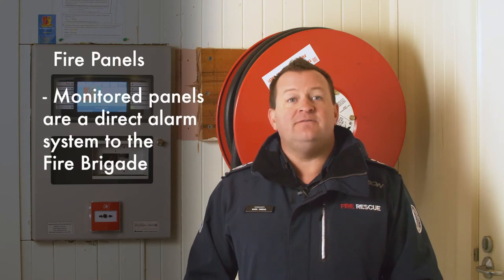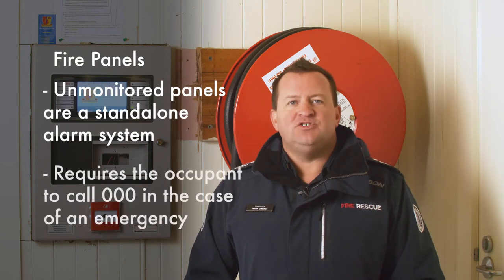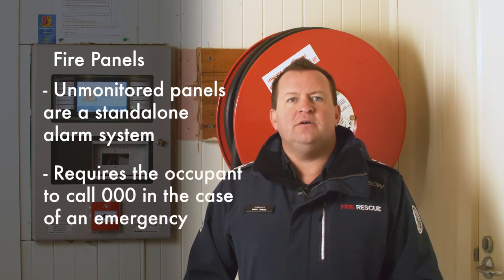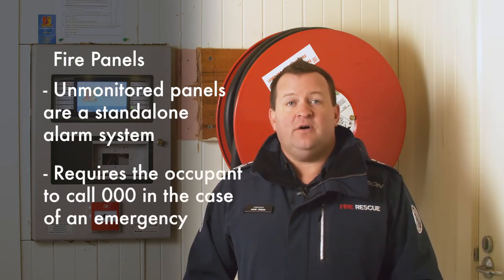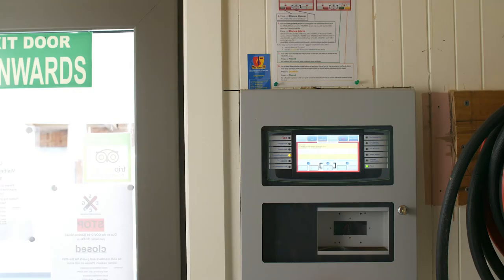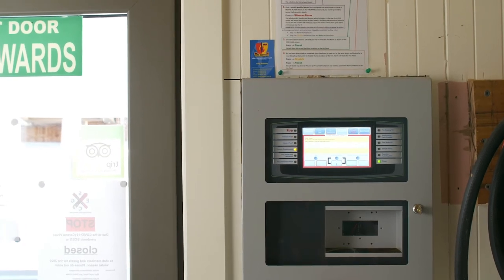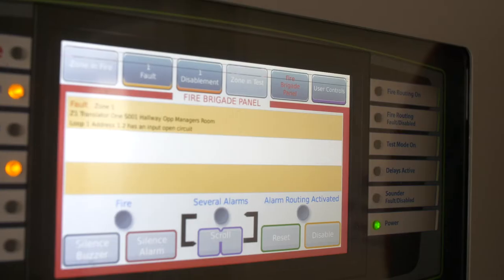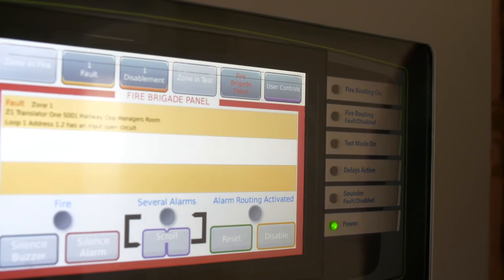CFA Alpine Essential Safety Measures - Part 5: Fire Alarm Panels